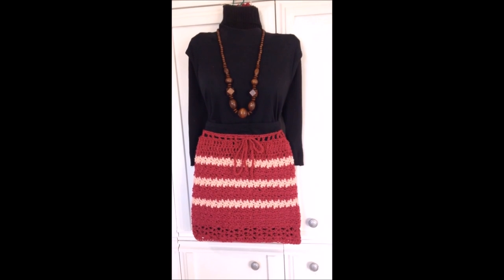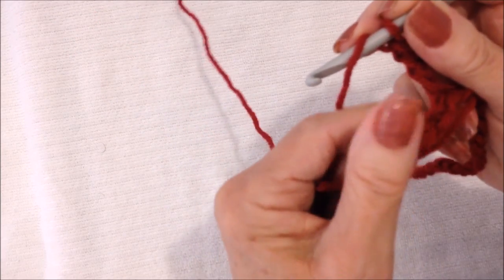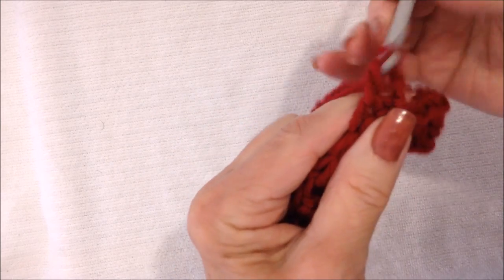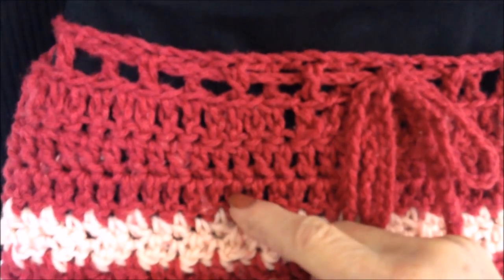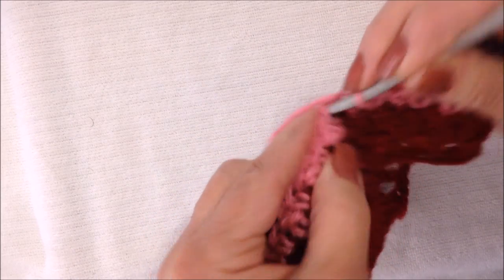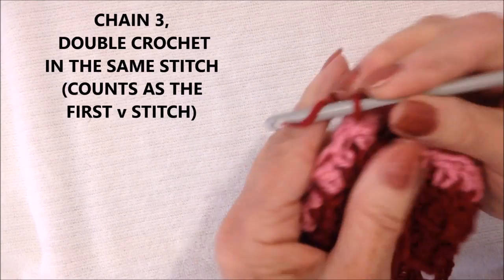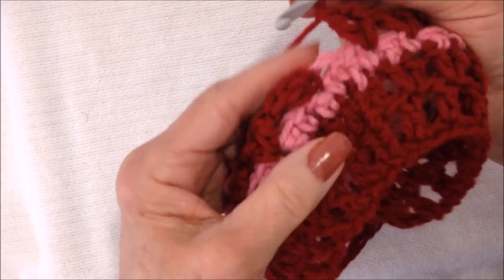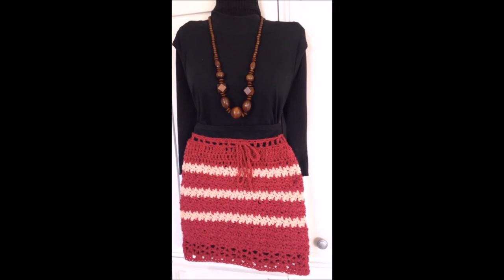CROCHET SKIRT PATTERN, make any size, Easy crochet skirt tutorial PEBBLE STITCH SKIRT child to Xsize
CROCHET SKIRT PATTERN, make any size, PEBBLE STITCH SKIRT child to plus size
Make your own skirt with this easy crochet skirt tutorial.
 (Approx. Yds. each item: Child: 400 yds total;
Adult: 600 yds total;
5XL: 1100 yds total)
Make it any size from child size to plus size using this super easy method.
Worked in the pebble stitch.
Use acrylic yarn, or cotton yarn, any size yarn and any size appropriate hook for the yarn size.  Weave in 1/2 inch elastic at the waist, or crochet a long chain and weave in as a drawstring skirt!  Quick and easy pattern!